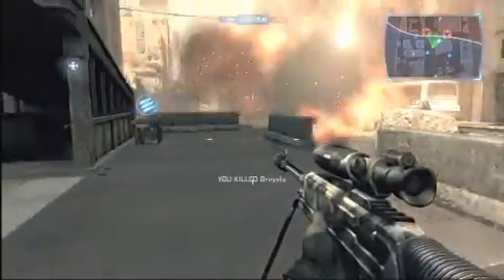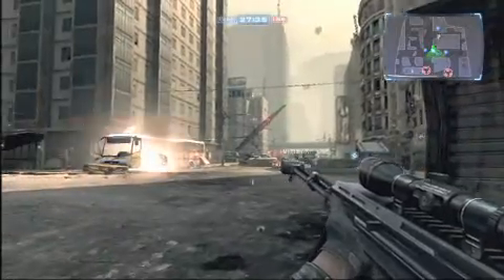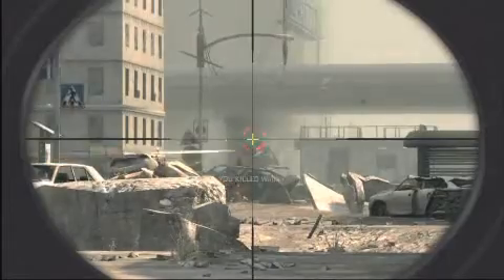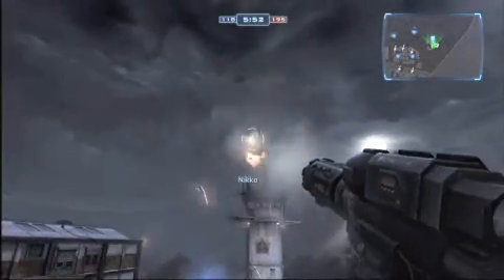Frontlines: Fuel of War - EMP Tutorial